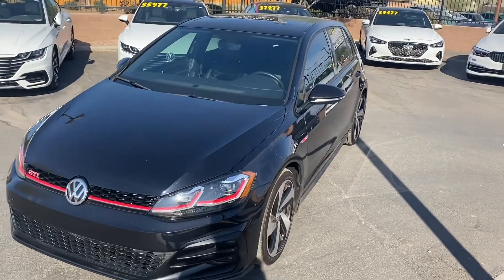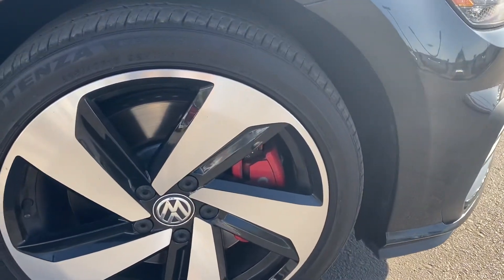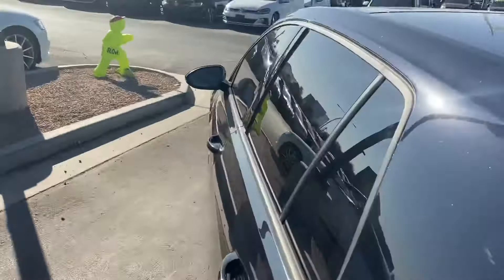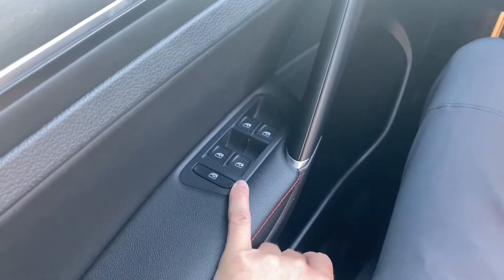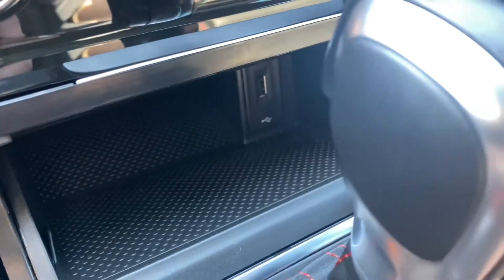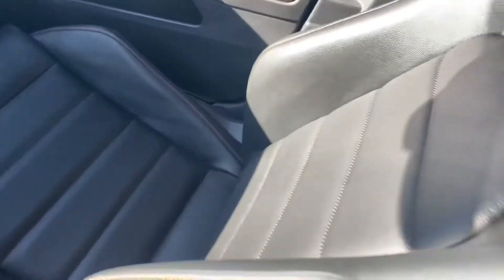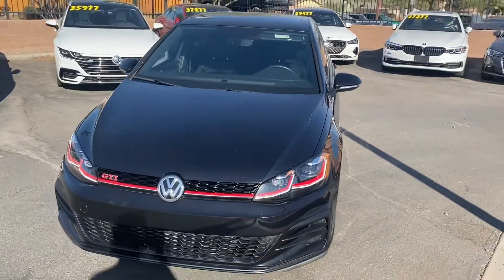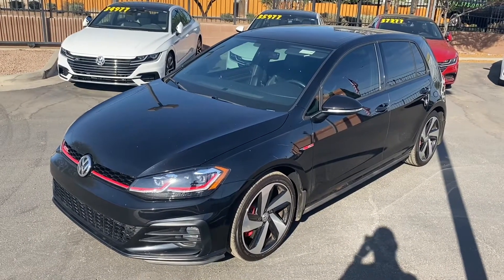2019 VW GTI SE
The 2018 Volkswagen Golf GTI might not look much different on the outside, but a stronger engine and enhanced handling make it even more fun to drive. It's an excellent choice for a performance-oriented hatchback. Combining the sensible nature of the Golf hatchback with various performance enhancements, this 2.0L 4-cylinder engine will put out 210hp! Equipped with a back-up camera, blind spot monitor, Bluetooth, heated seats and rear air vents, this GTI is ready for a new home! Come and test drive it today!